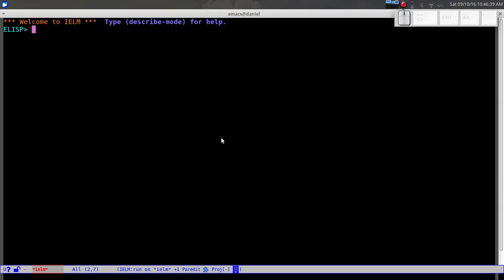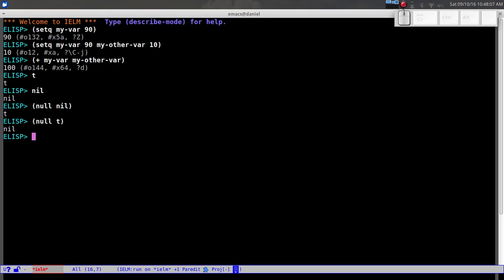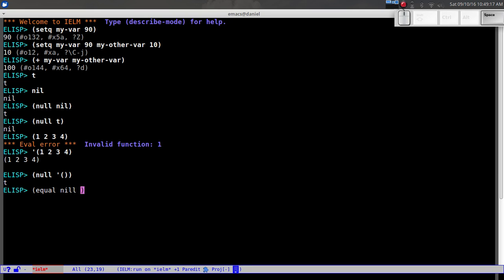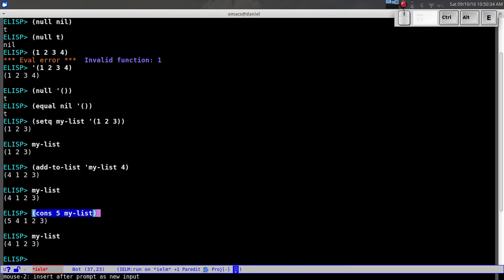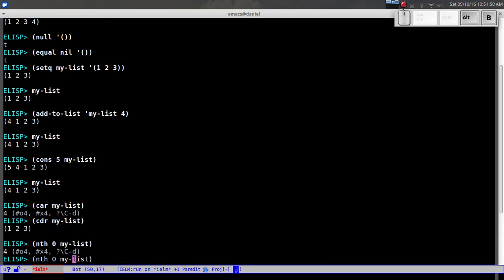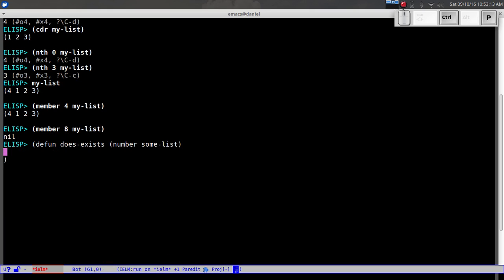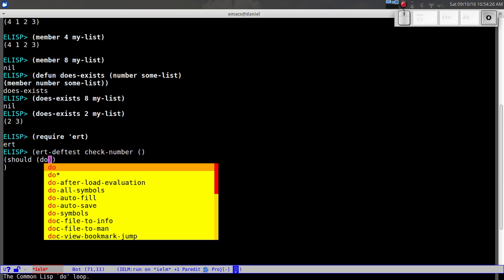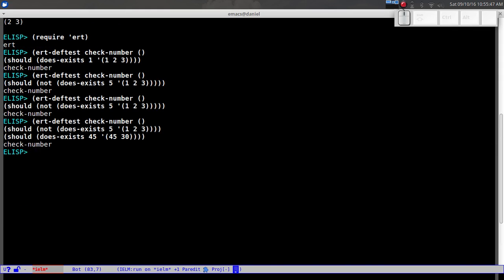Elisp Tutorial - Part 2 Variables, Booleans and Lists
Emacs Lisp
0:00 How to use variables
1:05 Elisp Booleans
1:40 Elisp Lists
3:25 List operations
6:20 Basic memebership list function
7:25 Add tests